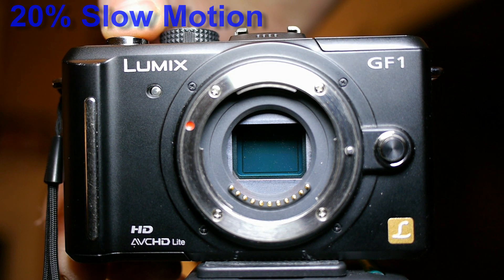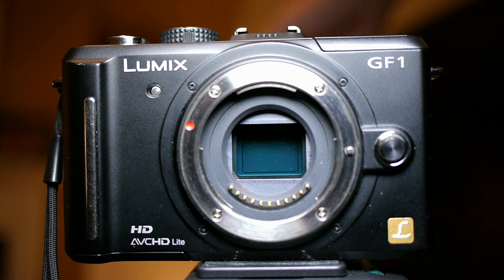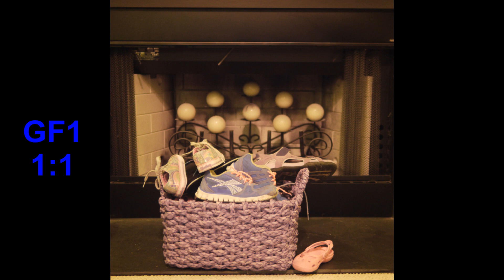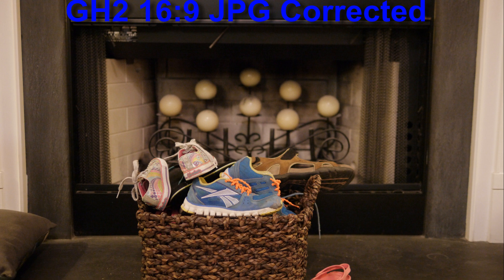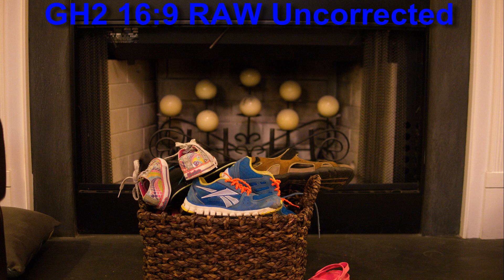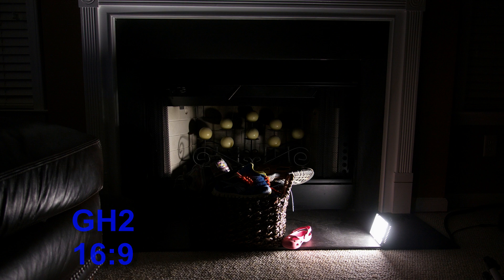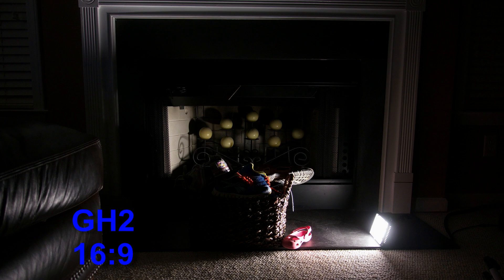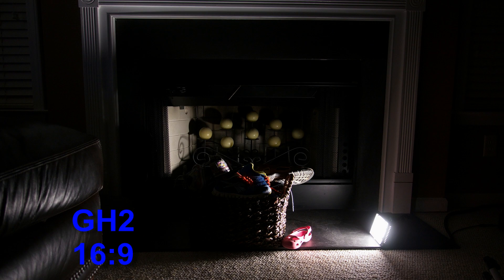Panasonic GH3 Multi Aspect Ratio Demo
This video demonstrates the difference between the multi aspect ratio sensor of the GH2 and the non multi aspect ratio sensor of the new GH3. It also shows how important the additional dynamic range of the GH3 could be.

It is important to note that the hack is not what gave my GF1 the increased dynamic range. I literally had the camera physically modified. removed the filter in front of the sensor so that the GF1 would not only see visible light but also infrared and ultra violet light as well. The cameras interpretation of that extra light is what ads the dynamic range and messes up the colors. In reality this will not be possible with the GH3 because it will still have the filter. However, they should be able to increase the DR over the GH2.

True increased dynamic range is far more important than increased bit rate. The hack will never be able to give you true increased dynamic range.